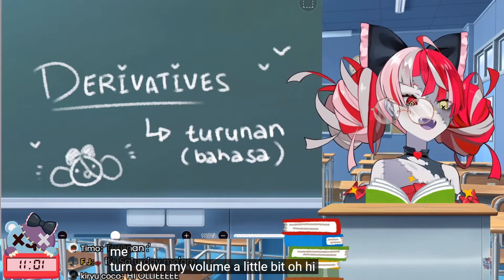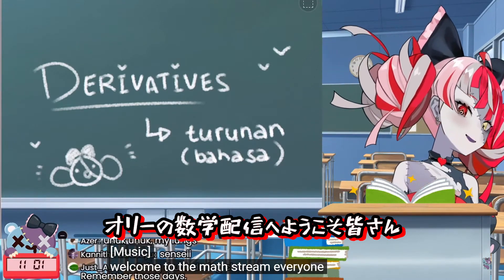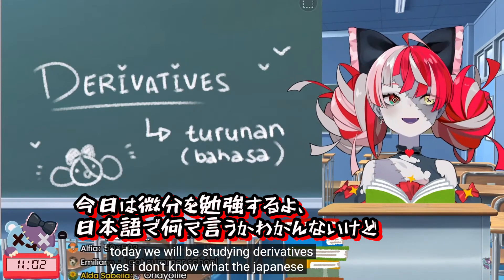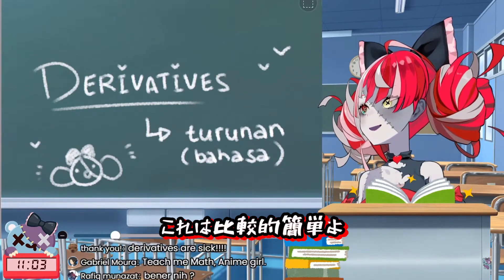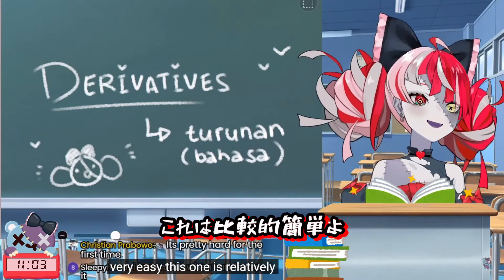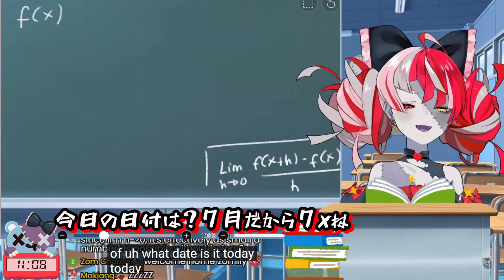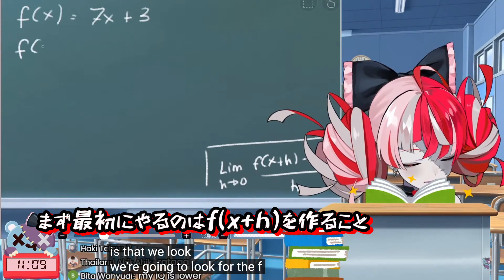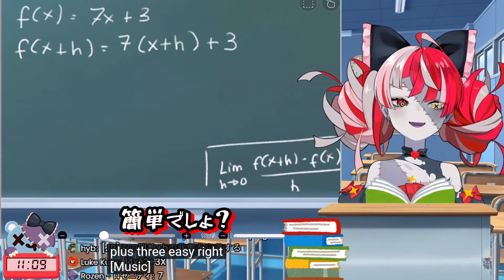【日本語訳】オリー先生の微分講座 / Ollie Teaches Derivatives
Source: 【MATH STREAM/EN EXPLANATION】 INTRODUCTION TO DERIVATIVES!! 【Hololive ID 2nd Generation】